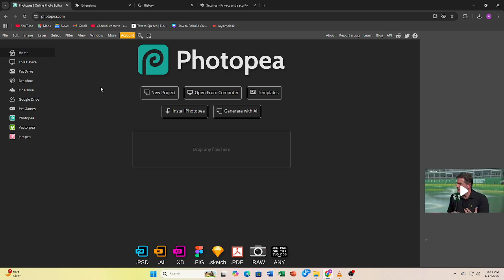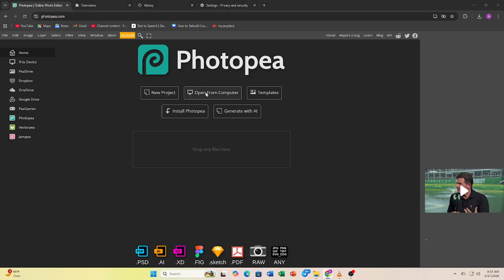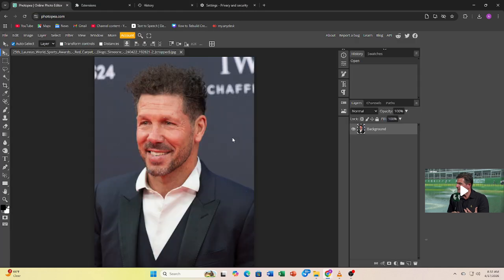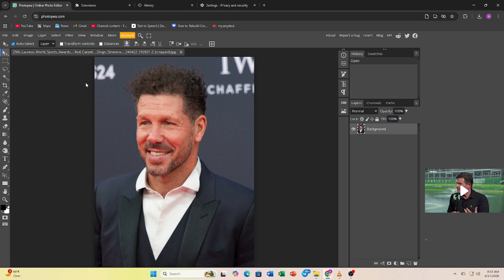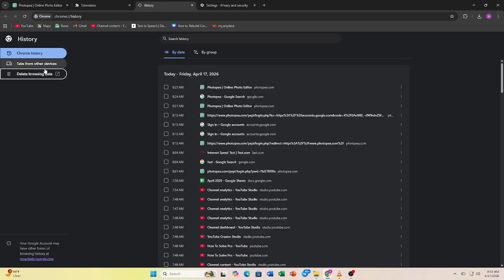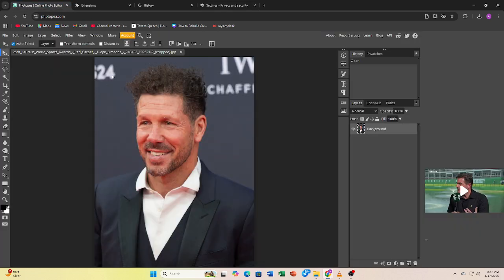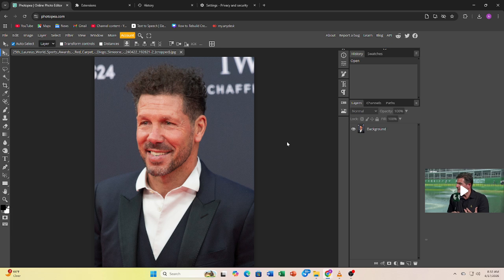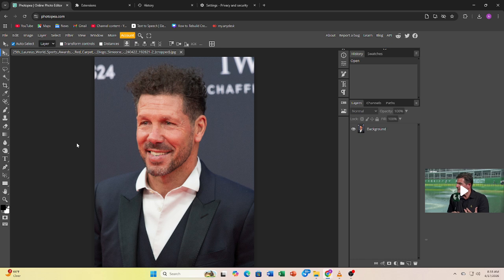how to fix Photopea file not opening full guide 2026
In this video, I will show you how to fix Photopea file not opening step by step in 2026. If your PSD or image files are not loading, showing errors, or failing to open in Photopea, this guide will help you troubleshoot and resolve the issue quickly. Learn how to fix corrupted files, browser problems, file format issues, and memory errors so your projects open properly again. Follow this full guide to restore access to your design files in Photopea.